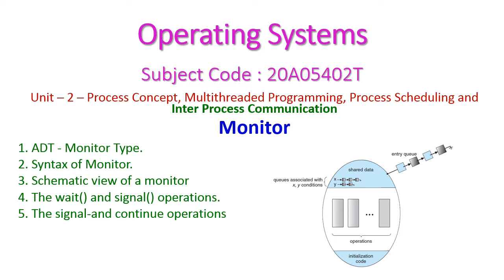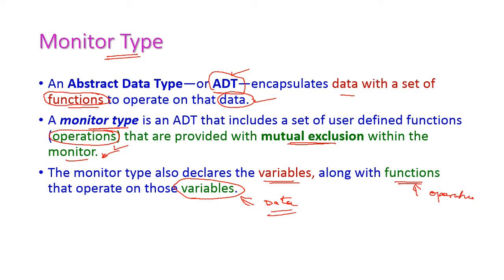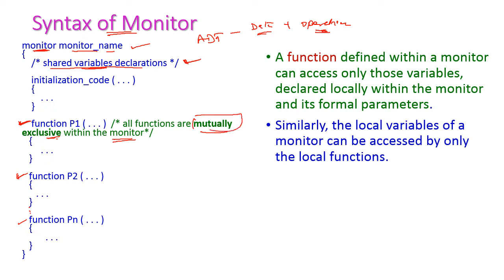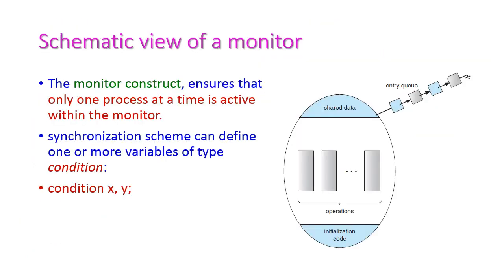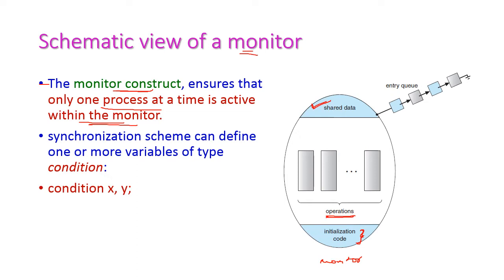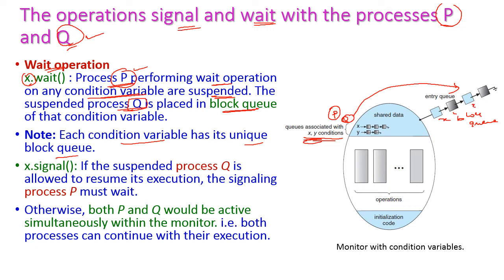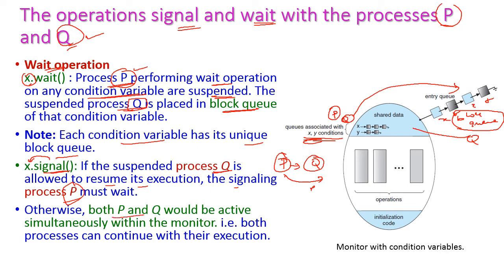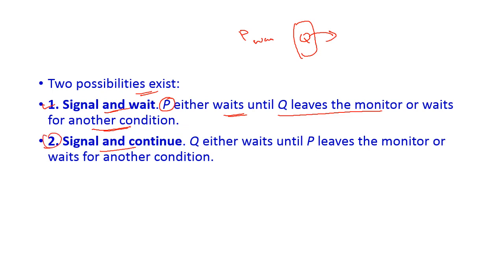Monitors-Operating Systems-Unit-2-20A05402T-Inter Process Communication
Monitor
1. ADT - Monitor Type.
2. Syntax of Monitor.
3. Schematic view of a monitor
4. The wait() and signal() operations.
5. The signal-and continue operations